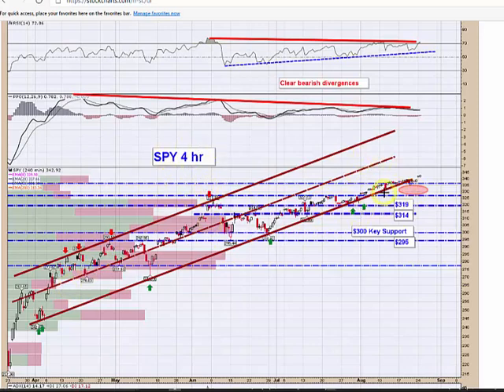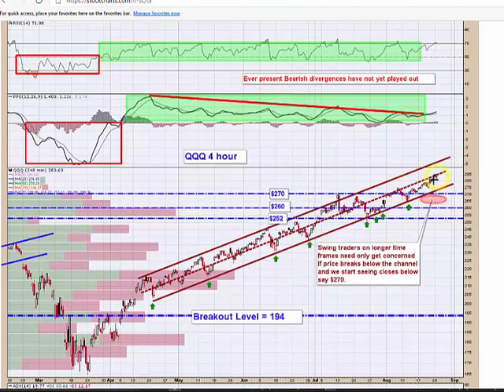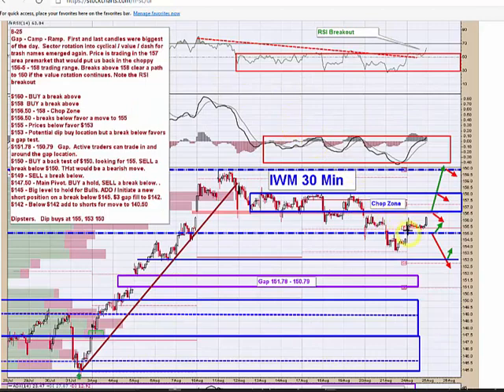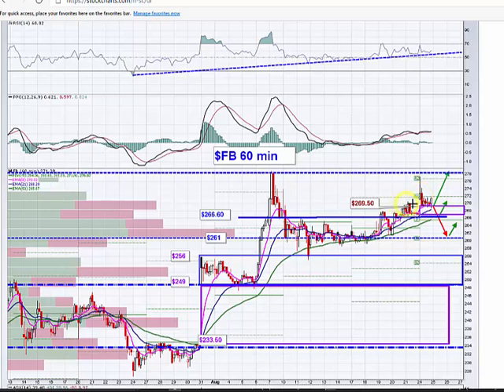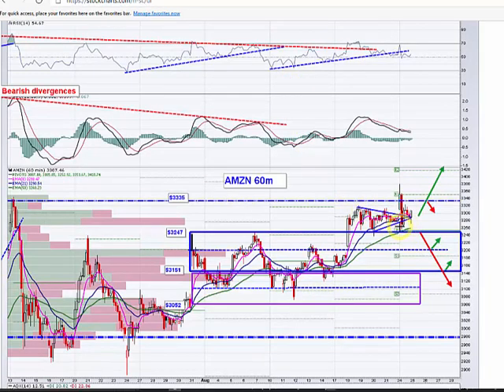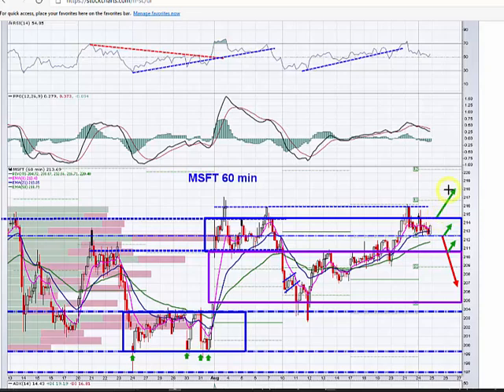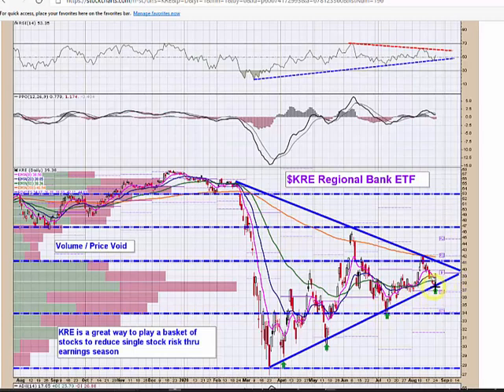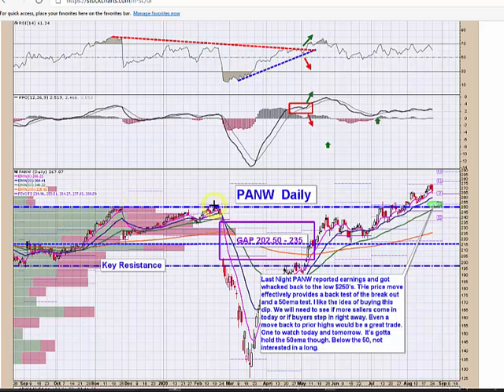Daily Profit Compass 082520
The video features a detailed technical look at the indexes ( SPY QQQ IWM ),  FAAMG names ( FB / AAPL / AMZN / MSFT / GOOGL ) plus a quick look at KRE and PANW.   Timely commentary gives tips on how to actively trade the tickers and how to stay on the right side of the trade.

StockTwits: tradersprofitcompass